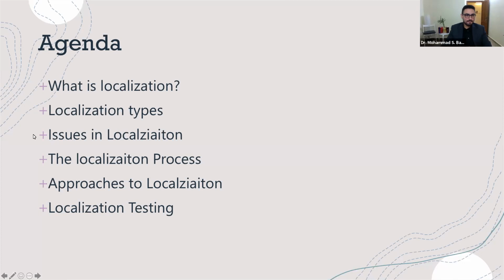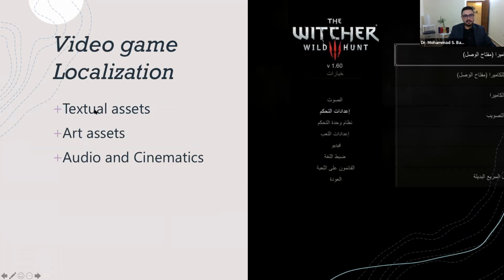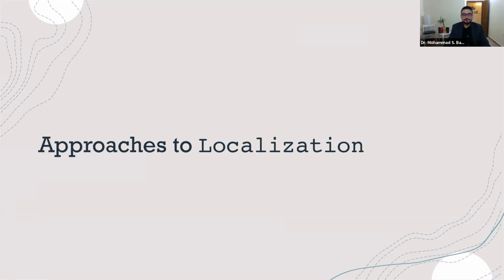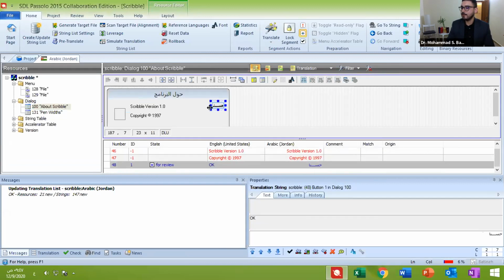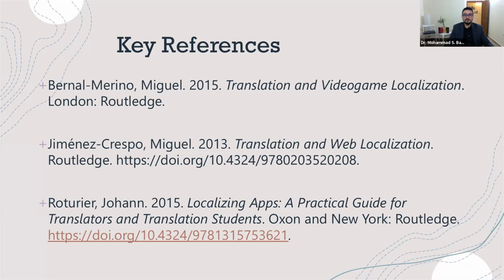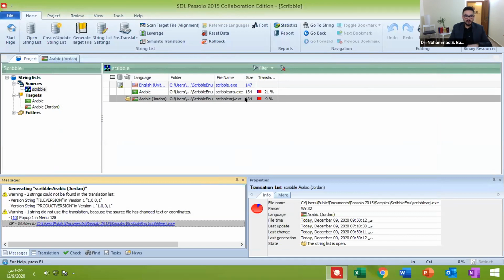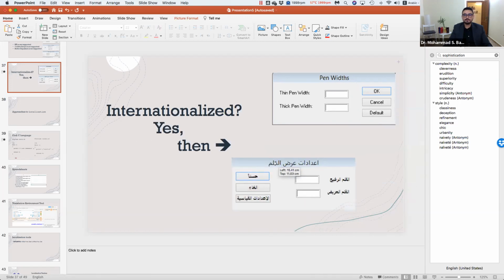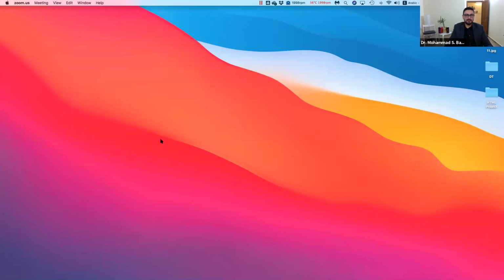QS Webinar: Localization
Speaker: Dr. Mohammed Bataineh
Moderator: Haru Deliana Dewi, Ph.D.